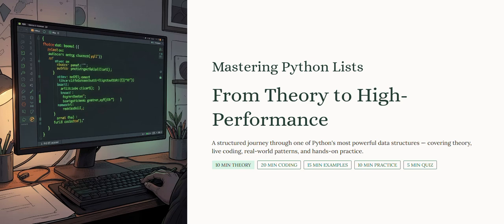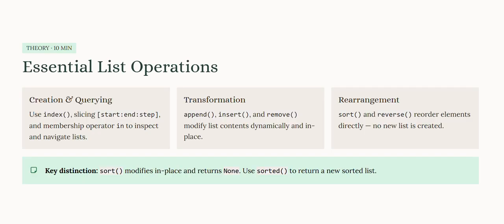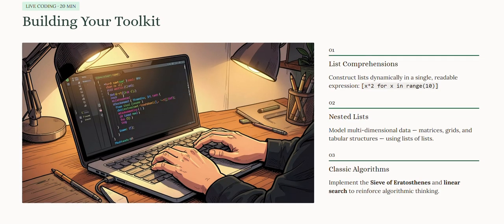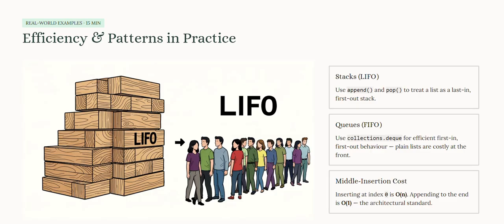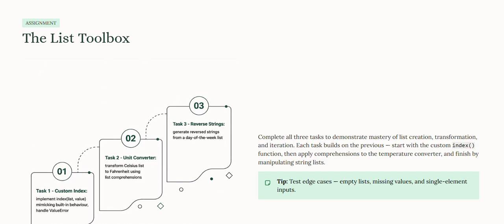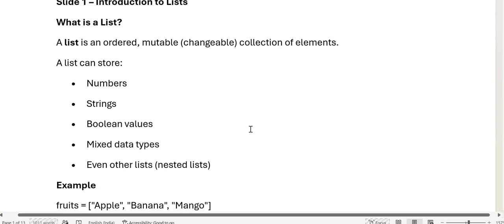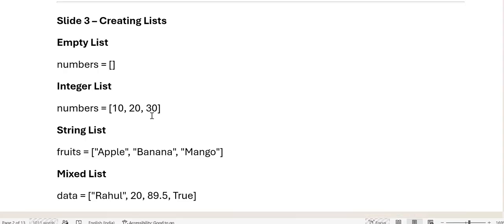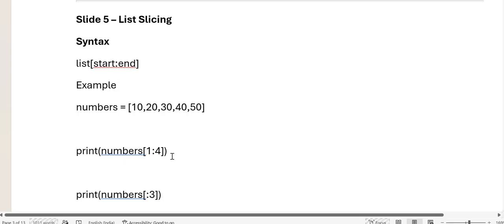LECTURE 9 , LISTS pt.1 (Python Fundamentals)